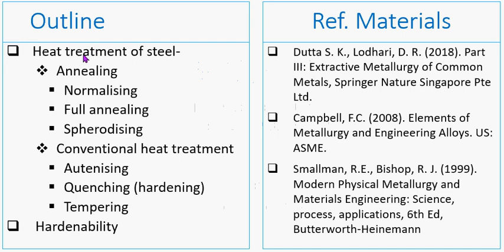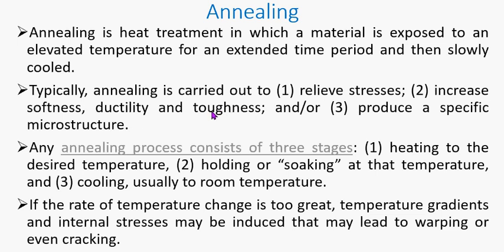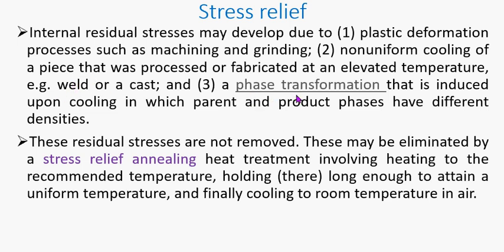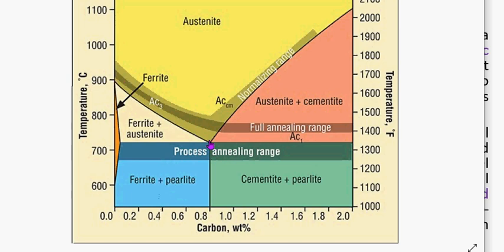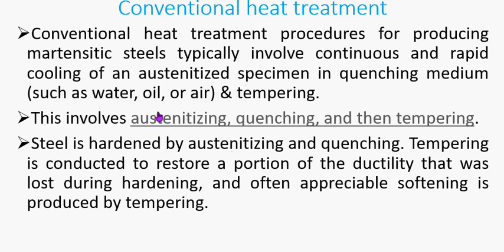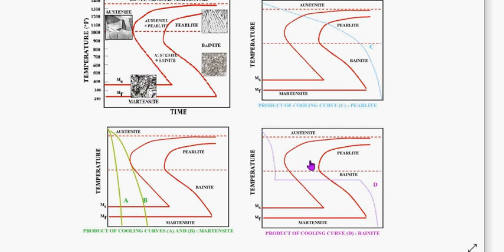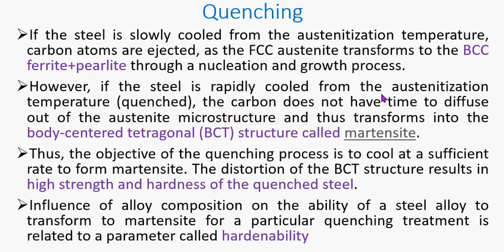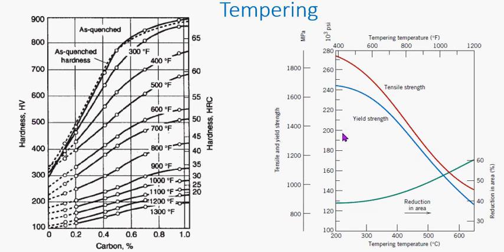Engineering Metallurgy II: 3a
Heat treatment of steel; annealing & conventional heat treatment (austenising, quenching and tempering)